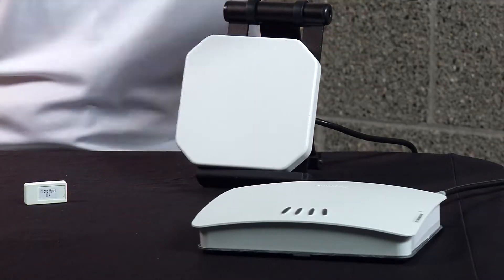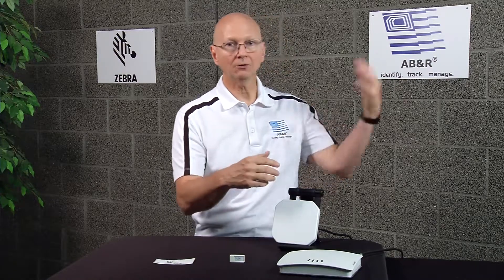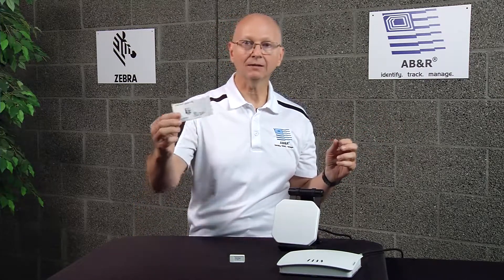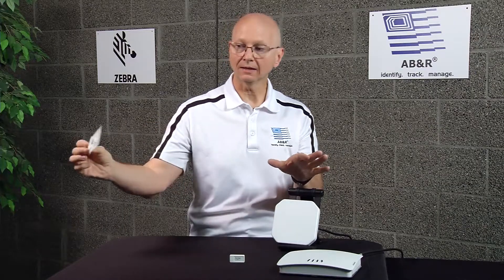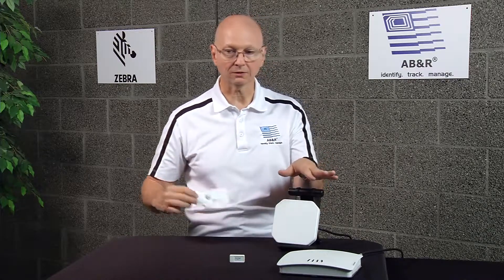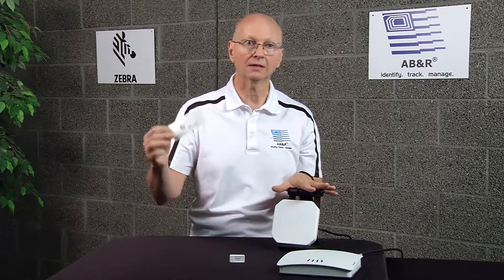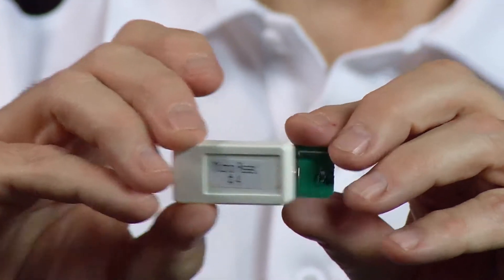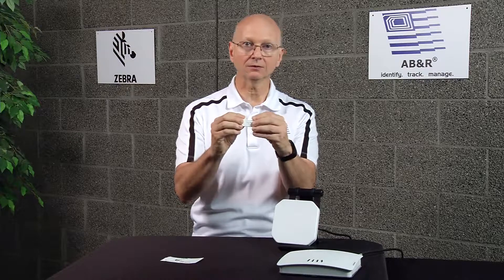Help! What is RFID? (in under 2.5 min)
In this video series, we present the basics of RFID explained in easily consumable pieces. Explore the components of an RFIDSystem – you’ll leave being able to answer, “What is RFID?”